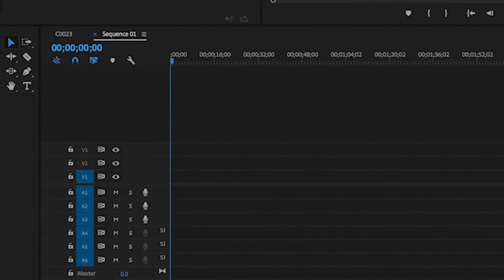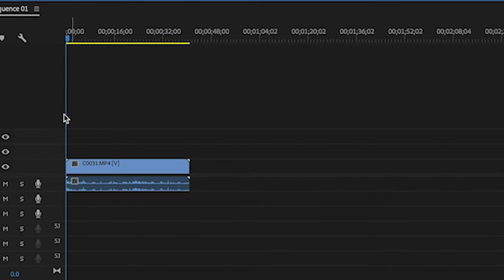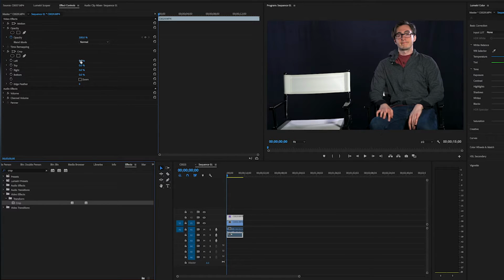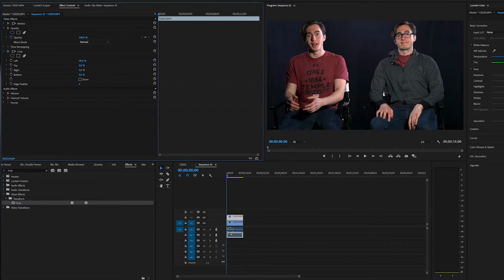How to Clone Yourself in Premiere Pro! *Easy*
In this video I will teach you how to clone yourself in Premiere Pro! This is a very fast, quick, and efficient way to bring a cool effect into your videos.